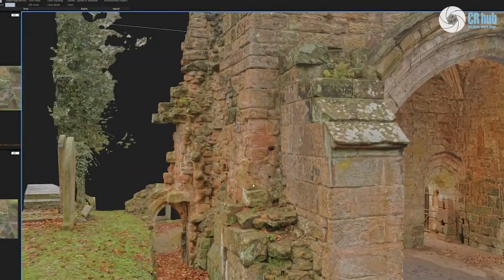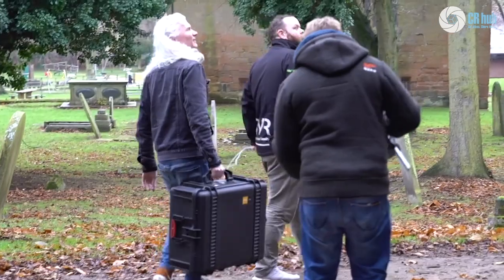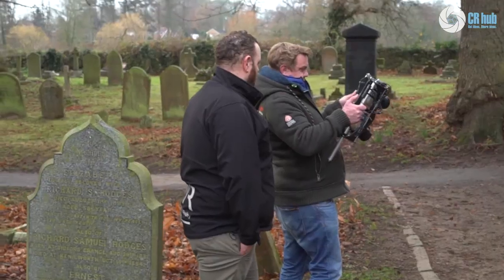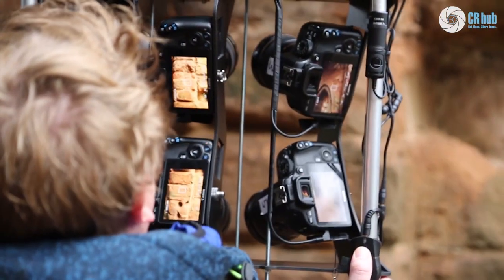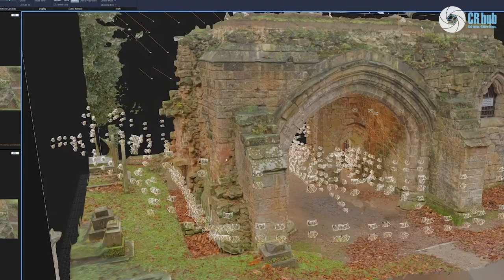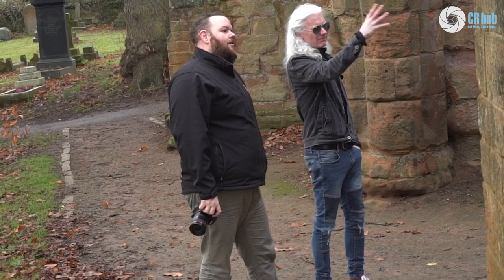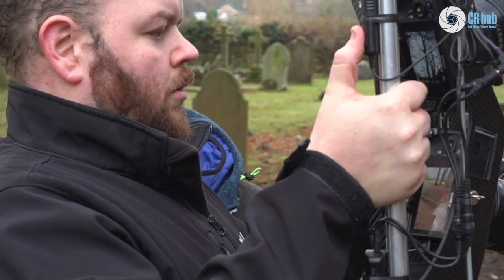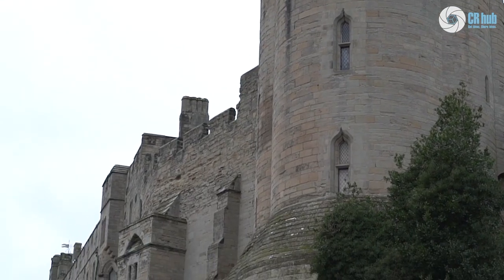CR hub: preserving 12th century monastery with RiVR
Use of deep learning and RealityCapture to rebuild the past as if it was in the present. A recent collaborative project between RiVR and RealityVirtual shows their vision of cultural heritage preservation.